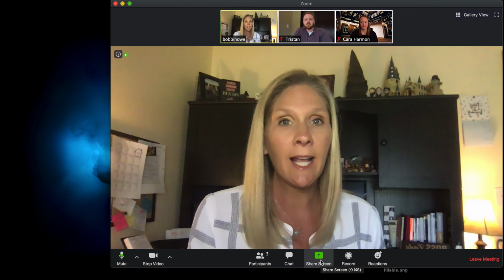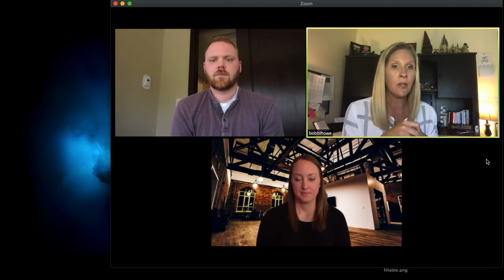Zoom Tips via Video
This year's April Business Conference is being held virtually. We will utilize Zoom to host our meetings and activities. In this brief video, we share Zoom tips to help you best participate in these meetings and utilize your Zoom account.